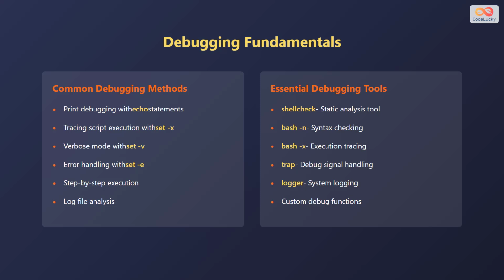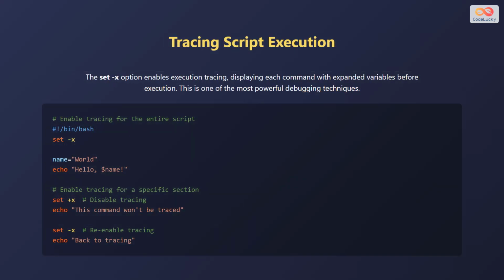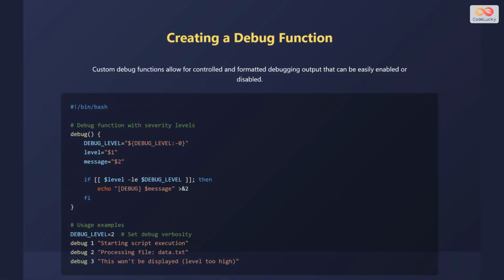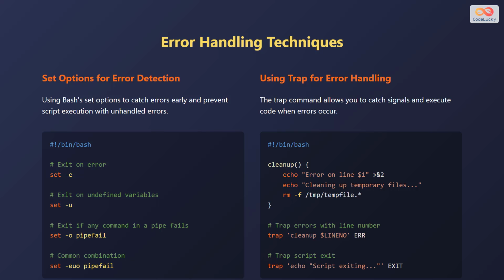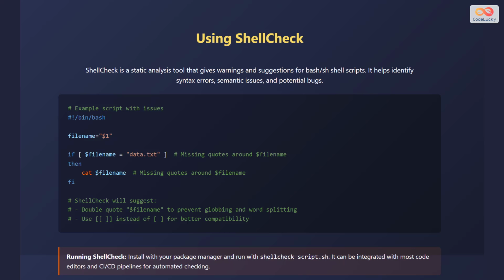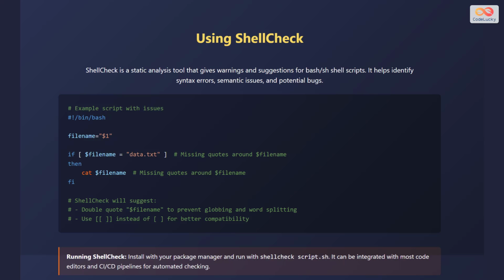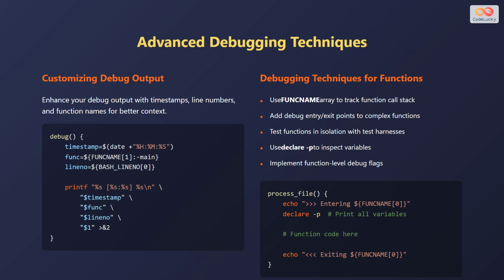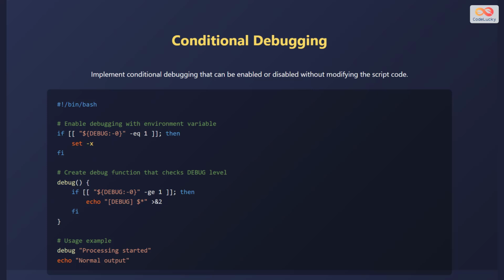Advanced Shell Script Debugging: Techniques & Tools for Beginners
🚀 Master shell script debugging with this comprehensive guide! Perfect for beginners, this video dives into advanced techniques to help you squash bugs and write robust scripts.

Learn how to trace script execution, create custom debug functions, and handle errors effectively. We'll explore essential debugging tools like ShellCheck and Bash's built-in options.

This tutorial covers:
- Tracing script execution with `set -x`
- Creating custom debug functions for controlled output
- Implementing error handling with `trap` and `set -e`
- Using ShellCheck for static analysis to catch errors early
- Conditional debugging for flexible troubleshooting

Become a shell scripting pro by understanding these powerful debugging methods. Level up your scripting game today! 💻

Chapters:
00:00 - Advanced Script Debugging
00:19 - Debugging Fundamentals
01:01 - Tracing Script Execution
01:50 - Creating a Debug Function
02:43 - Error Handling Techniques
03:52 - Using ShellCheck
04:44 - Advanced Debugging Techniques
05:56 - Conditional Debugging
06:44 - Debugging Best Practices
07:28 - Outro